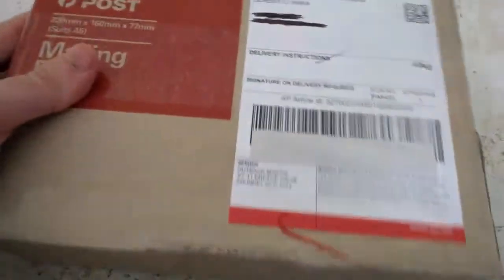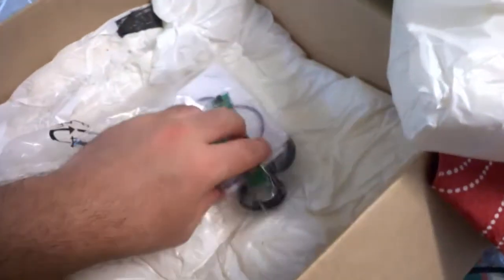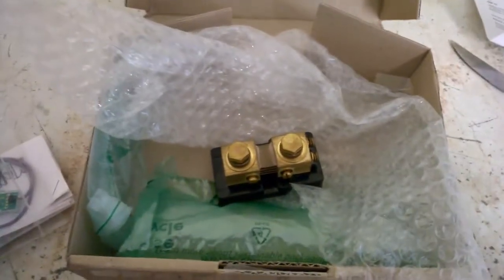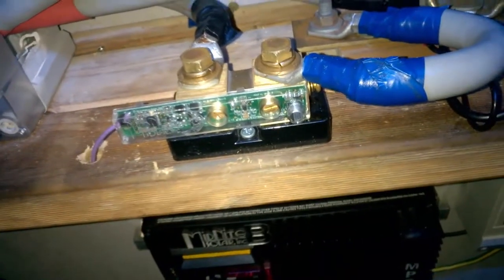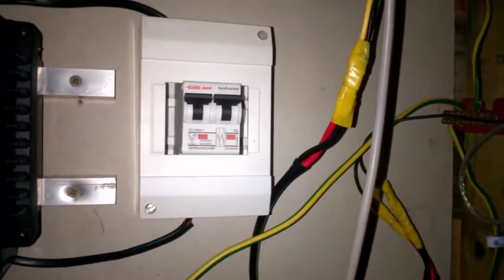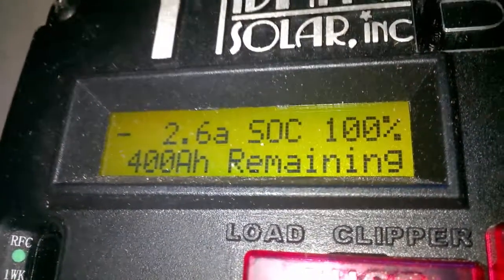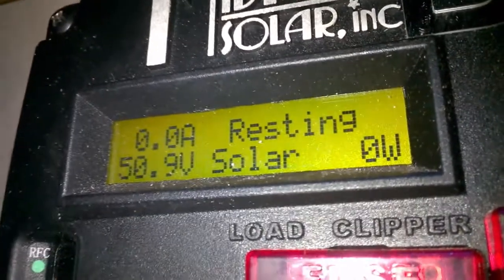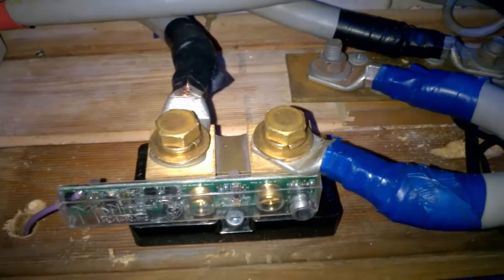The Blind Man abusing his Kid